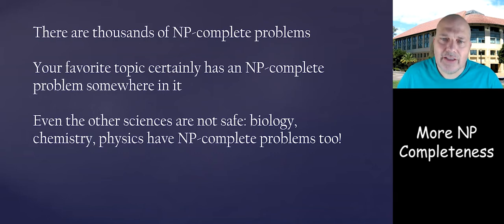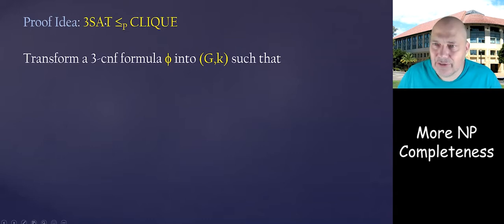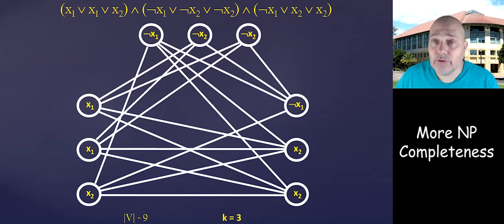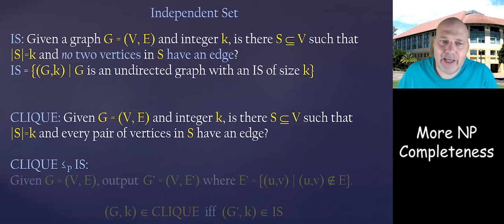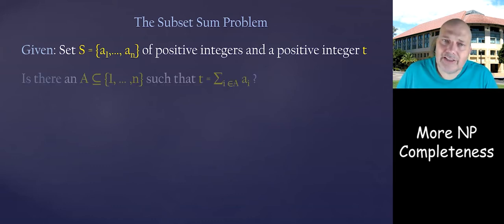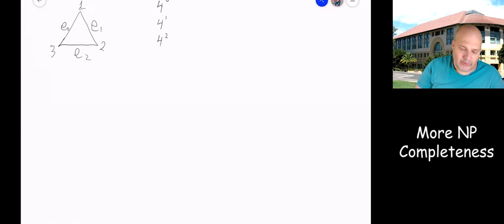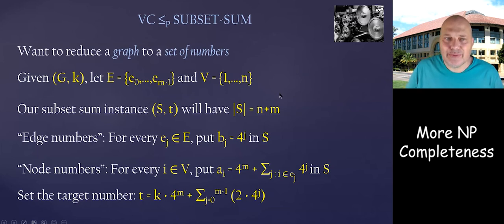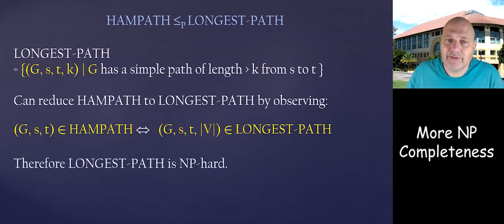35 more NPC